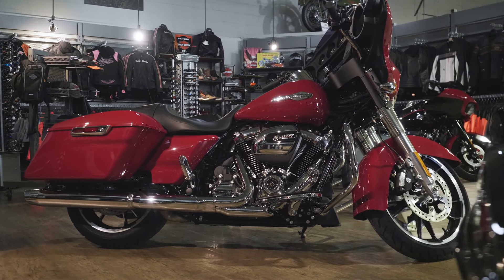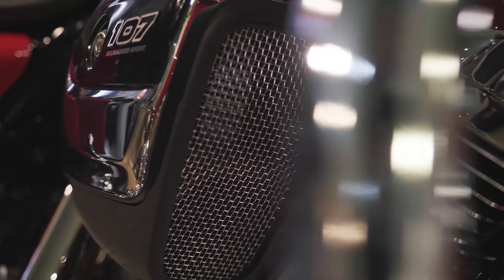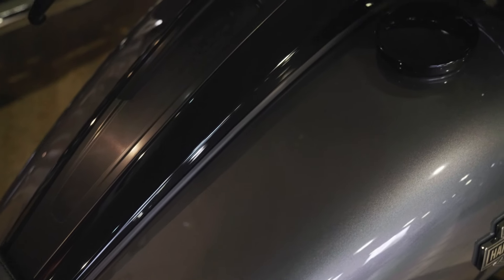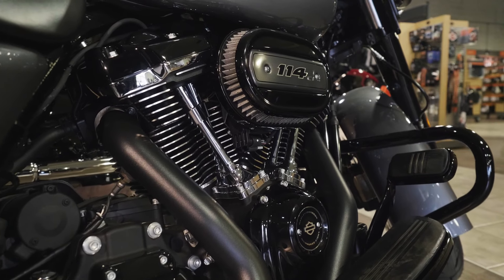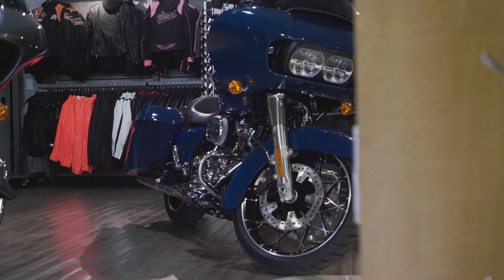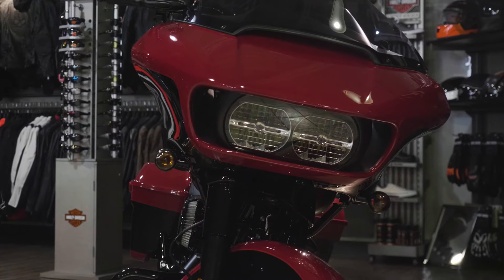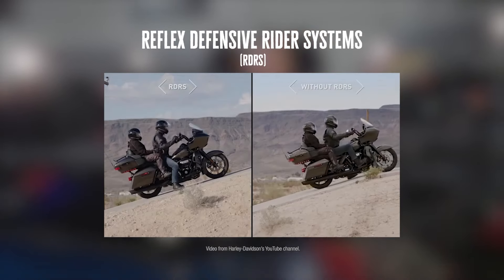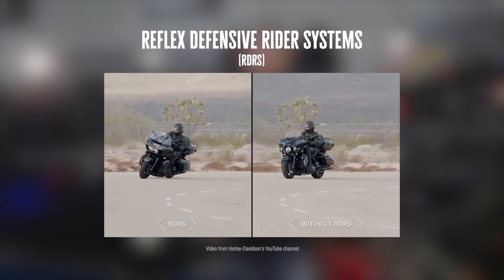2021 Street Glide and Road Glide - Quick Review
To Street Glide or to Road Glide, THAT is the question. In this video Kyle reviews the key differences between the Street Glide and Road Glide, as well as the differences between both Standard and Special models.

Think we can improve our videos? Let us know how in the comments!

Follow Outlaw Harley-Davidson for the latest!